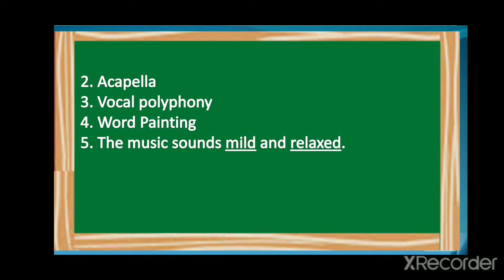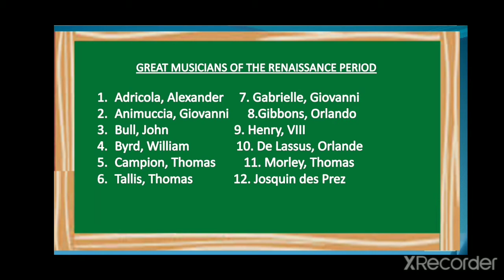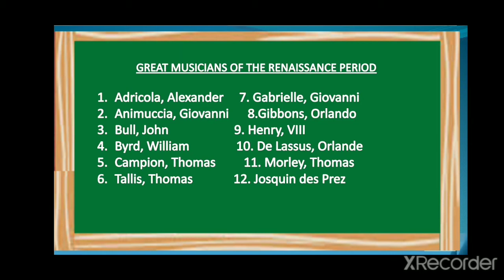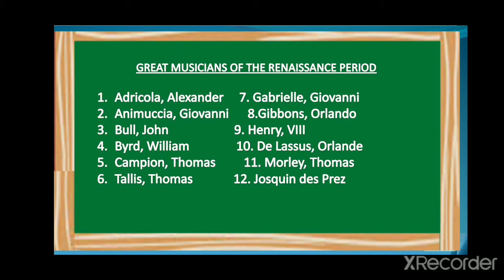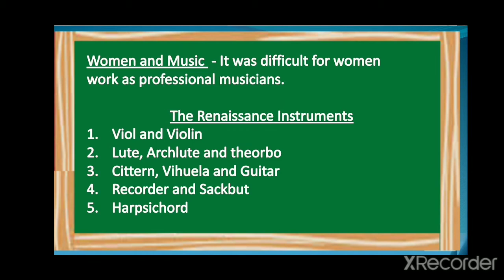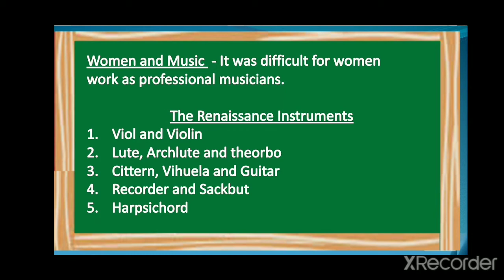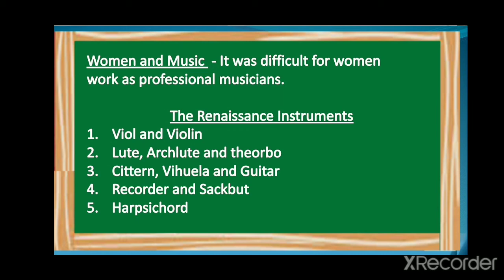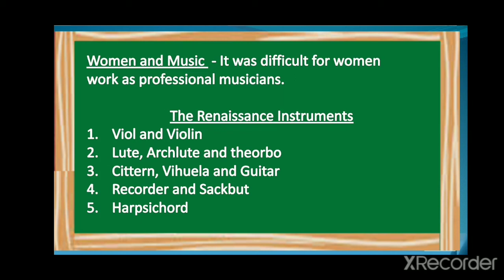Final 1 MAPEH 9 WEEK 3